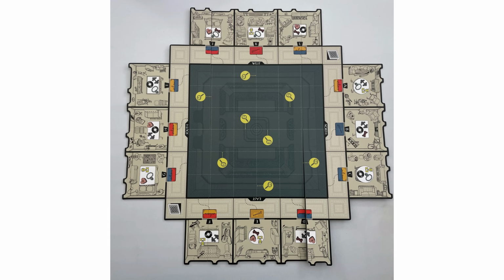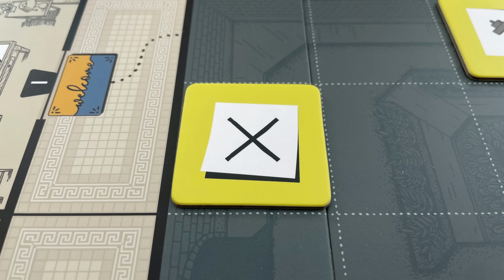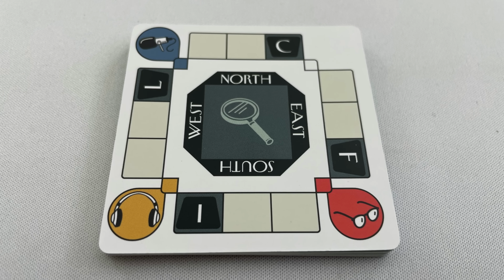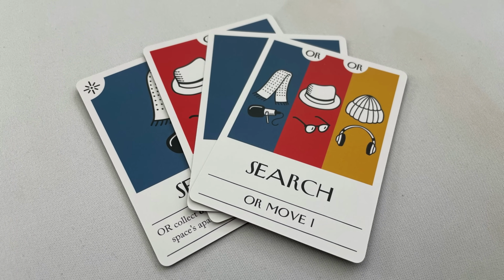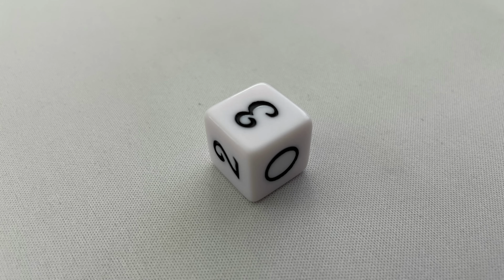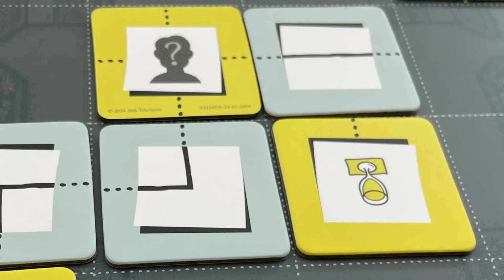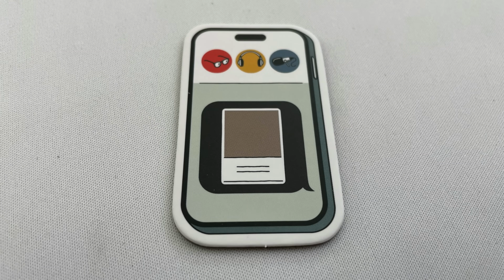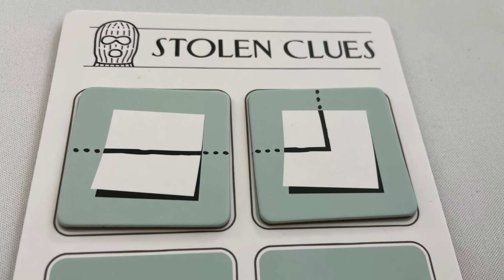How to play Only Murders in the Building: The Game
Learn how to play Only Murders in the Building: The Game!

This is a quick and comprehensive overview of the rules. I try to cover all the rules, including the latest errata at the time of recording and BGG FAQs, in as short an amount of time as possible. Of course, while still trying to remain clear.

These videos are not rulebook replacements. They have 3 goals:
1 – As a refresher, if you haven’t played the game for a while and need a reminder of the rules
2 – For a brief overview of the game, if you’re going to play it for the first time
3 – As an alternative to a review-style video, see if the game is for you

Also, comment if the video was helpful (or if you have constructive feedback)

Jesta ThaRogue

00:00 - Intro
00:47 - Setup
01:54 - Phase 1: Start of an Episode
02:36 - Phase 2: Make a Plan
03:04 - Phase 3: Move & Search
04:44 - Phase 4: Connect the Clues
05:22 - Phase 5: End of an Episode
06:10 - Making an Accusation
06:26 - Increasing the Difficulty
06:38 - Outro